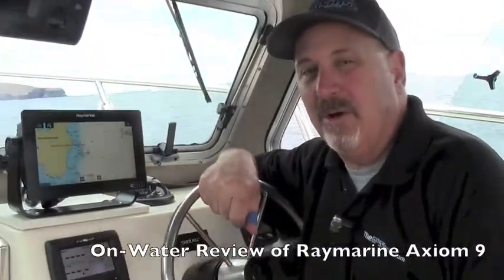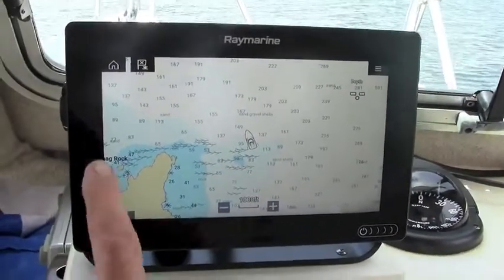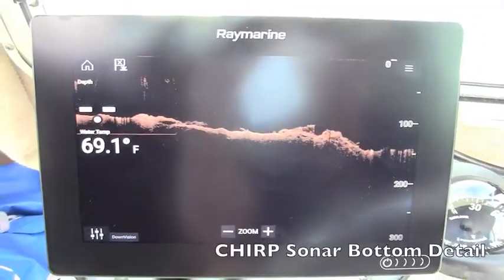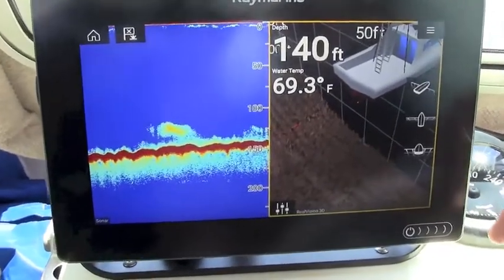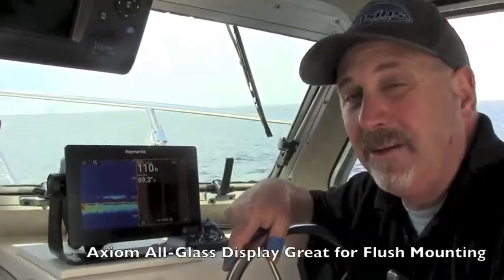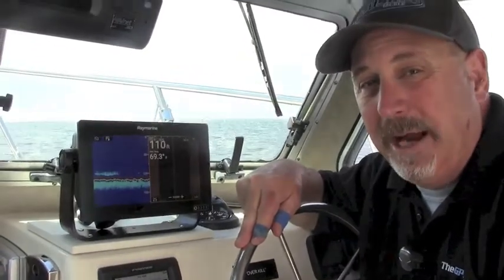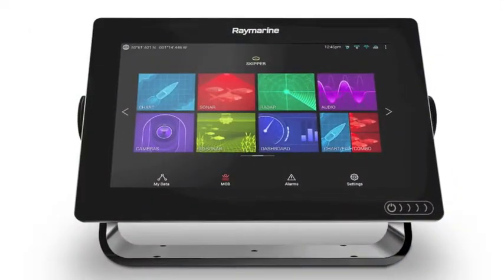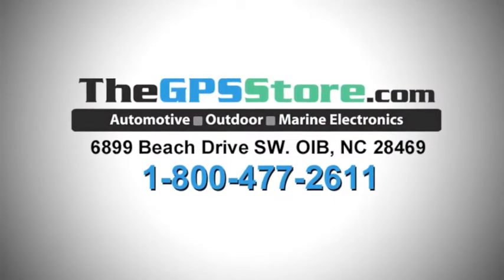Raymarine Axiom Chartplotter Fishfinder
An on-water review of new Raymarine Axiom 9 MFD from the experts at The GPS Store.